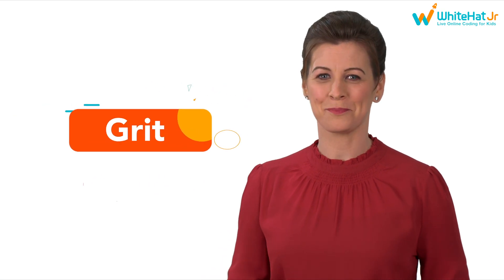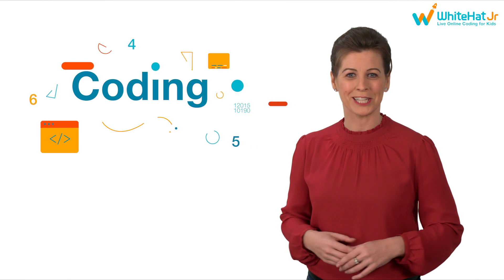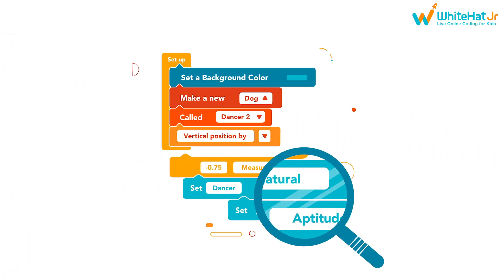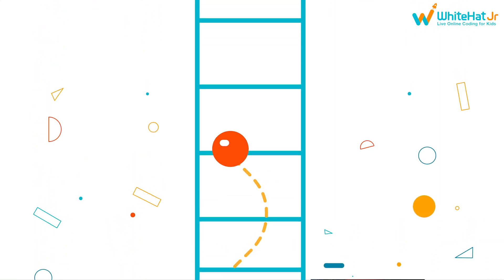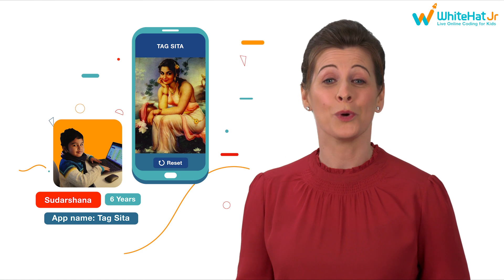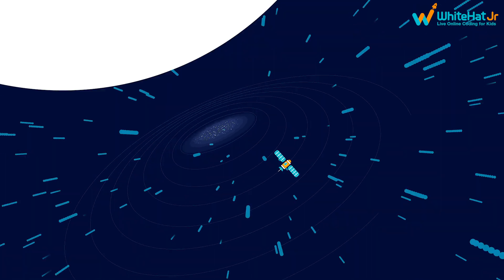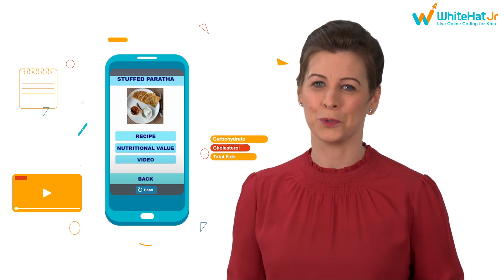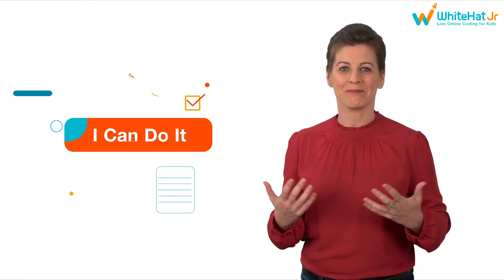Children Create Apps To Resolve Real-Life Problems | WhiteHat Jr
It's amazing how children can develop life-changing apps which help in solving real-life problems, all through Coding! In this video, we are going to learn about the coding learning process at WhiteHat Jr, and how diligently the children are contributing to our society, by creating inspiring apps, which even a child can use!

Empower your kids with the joy of building their apps.

Make your kids Math Confident, by helping them learn mathematical concepts in the context of everyday scenarios, and leveraging these concepts to create solutions for real-world problems.

Join 9.1M students worldwide and let your kids express their creativity with coding

WhiteHat Jr provides LIVE 1:1 coding classes for Grade 1 – 12 kids, with a mission to empower a whole generation of young minds, to become creators versus consumers of technology. Now, with more than 10 million hours of coding expertise, WhiteHat Jr brings its best practices and learnings to Create with Math course, the new age method of teaching Math using technology, to Grade 1-8 kids.

This video showcases applications which the WhiteHat Jr students have created, and also explains how they are useful in solving the real-life problems.